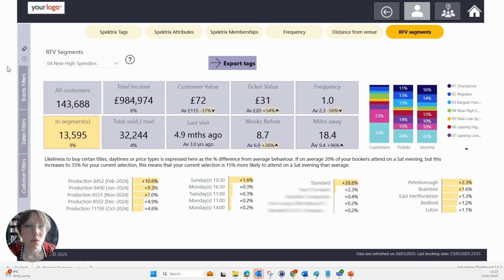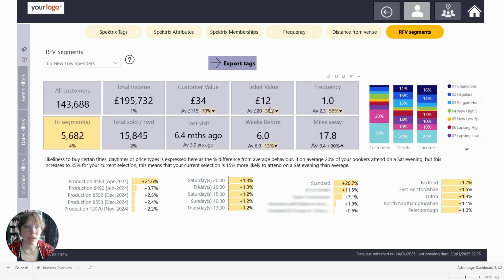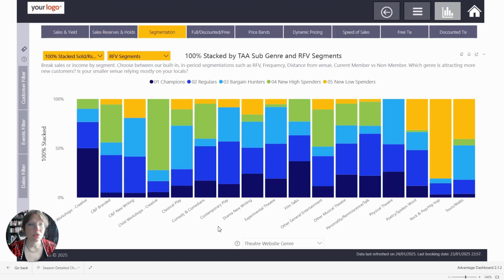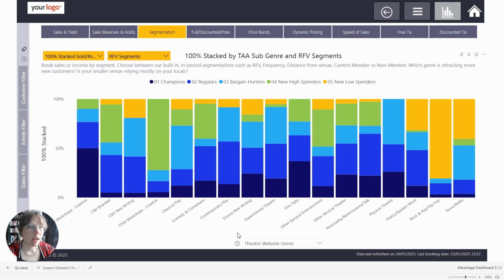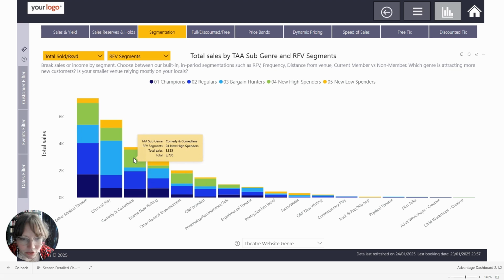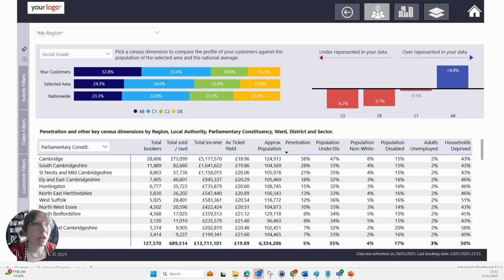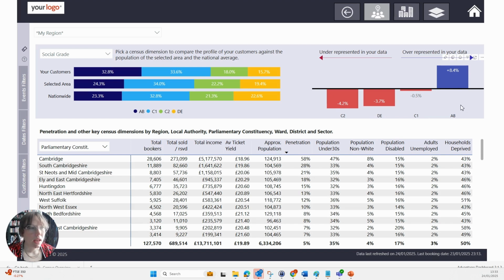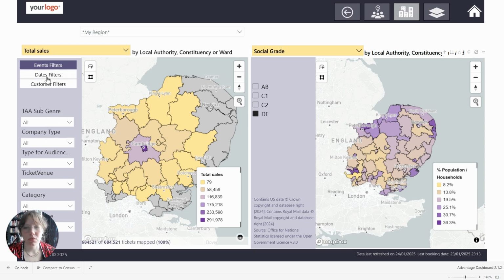3 ways to find new audiences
3 ways to find new audiences using Baker Richards' Advantage Dashboard.